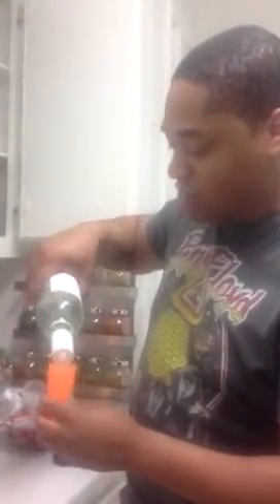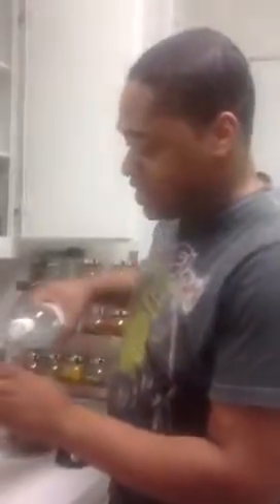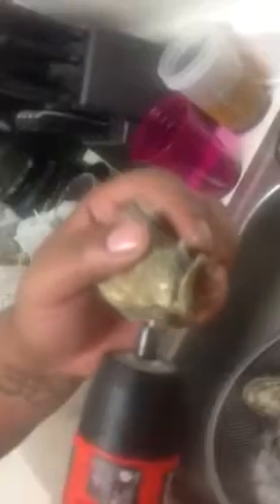World's Easiest Way to Shuck Raw Oysters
The Ryan Brown method to shucking to raw oysters.